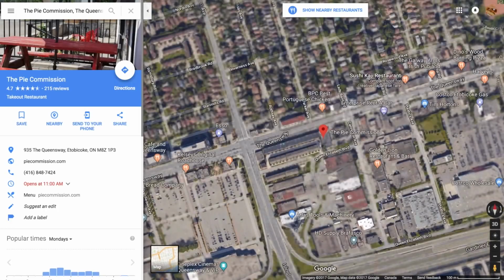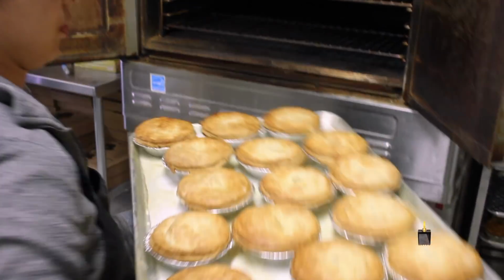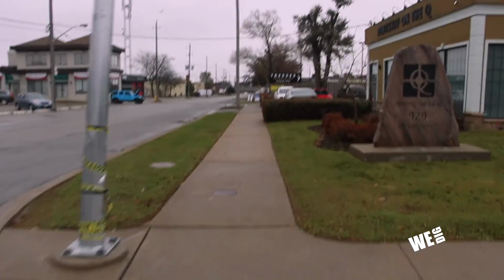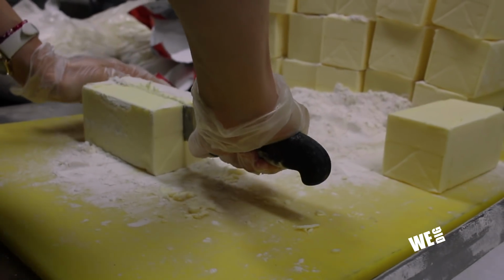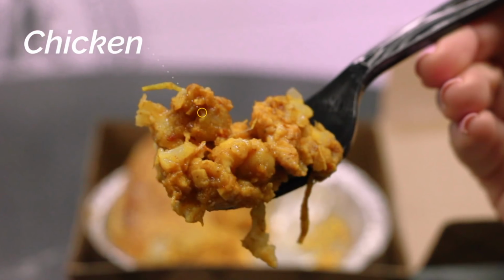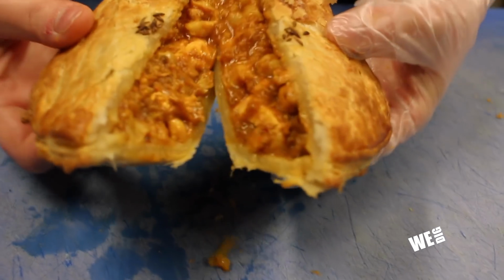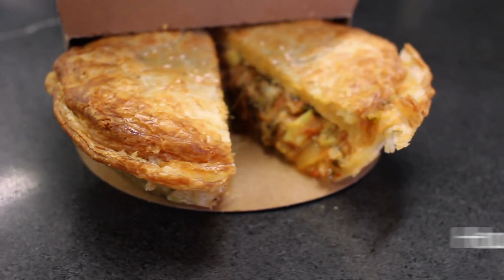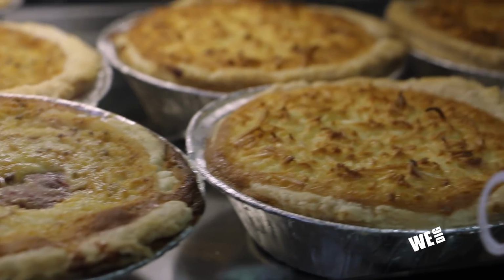The Pie Commission - Butter Chicken Pie, Braised Beef Rib Pie, Veg-ilicious Pie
This is what we dig.  The show that let’s you know what’s good in Toronto.

Hosts:
Esin (IG: @ohshebakes)
Sim

Dig Eats:
The Pie Commission
935 The Queensway,
Etobicoke, ON
M8Z 1P3

887 Dundas St W,
Toronto, ON
M6J 1V9